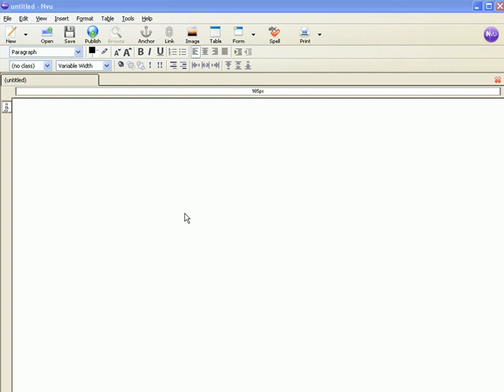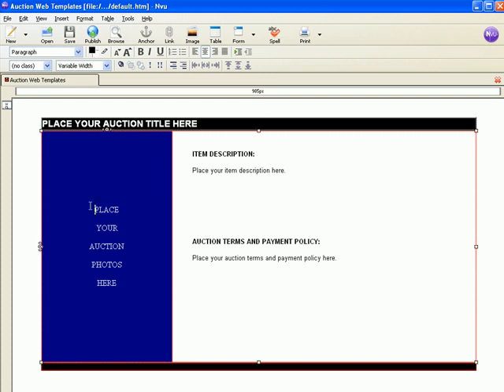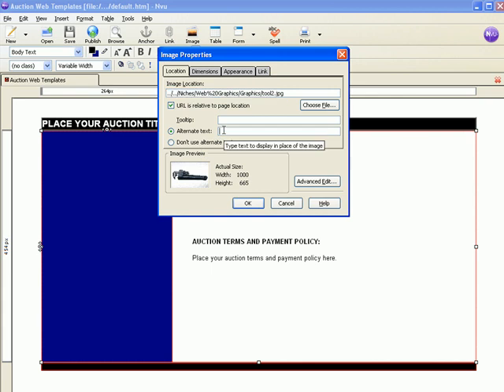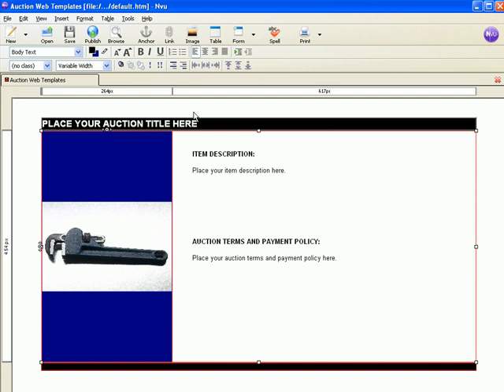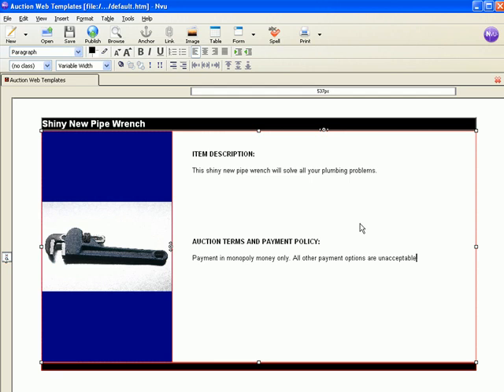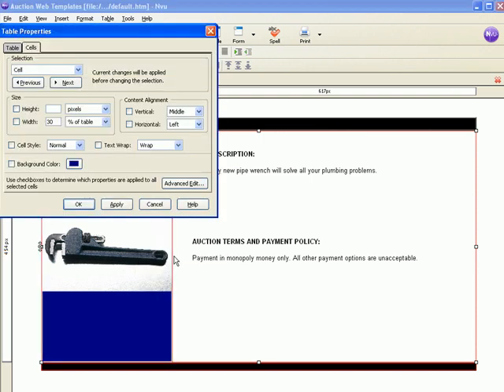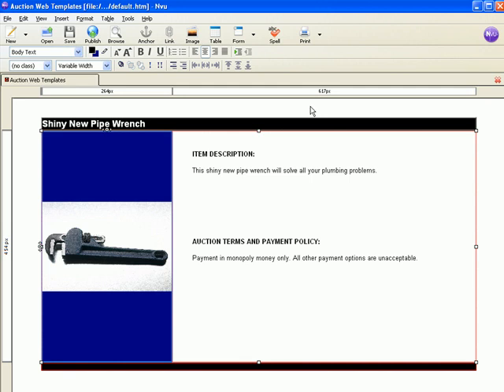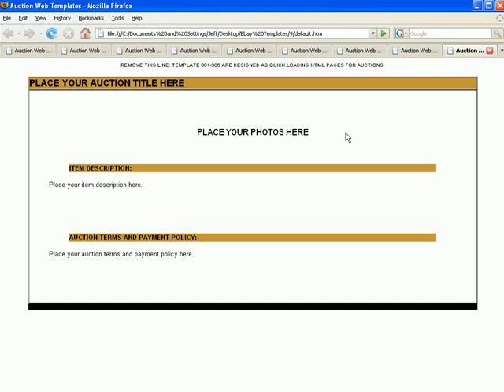How To Use Auction Templates With NVU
In this short video, you will learn how to quickly and easily modify auction templates with NVU and create brilliant html rich auctions for ebay and other auction sites.